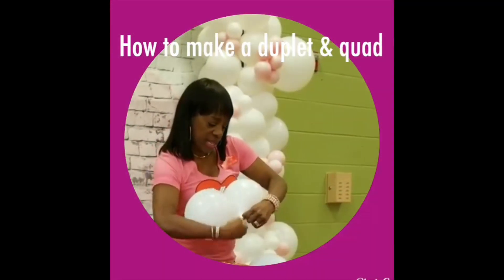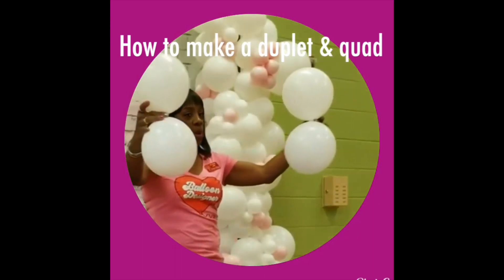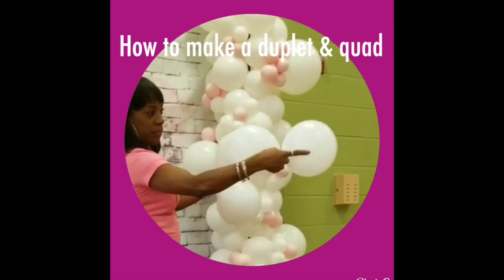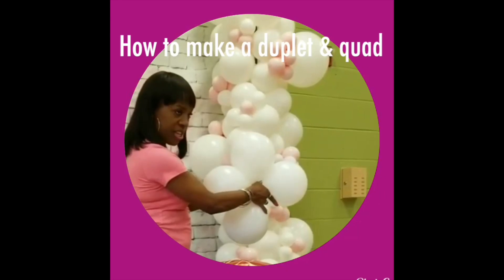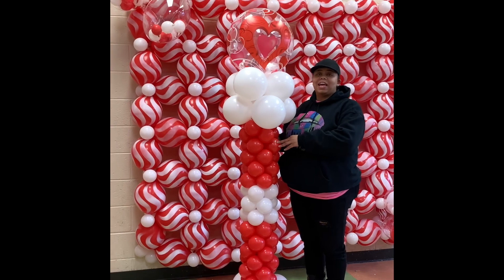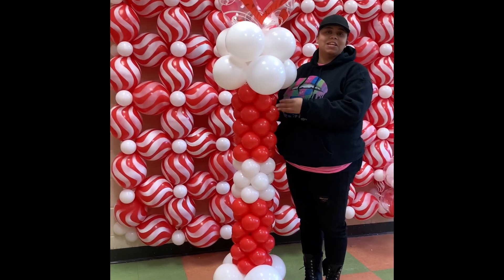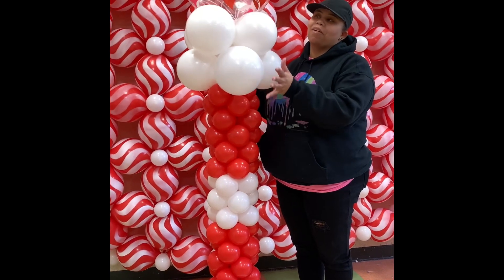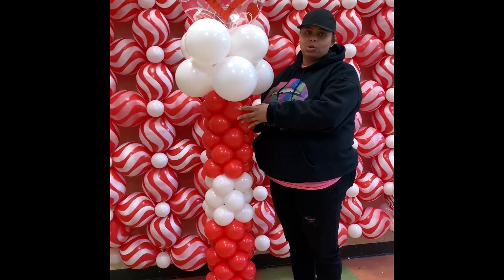Valentine Balloon Classes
My students worked with and learned techniques to create balloon bubbles, creative columns, double stuff, twisting curly balloons, and quads.